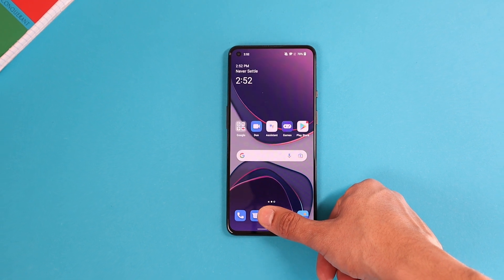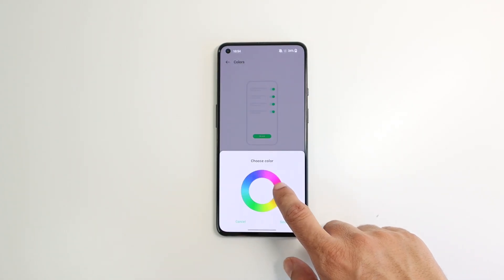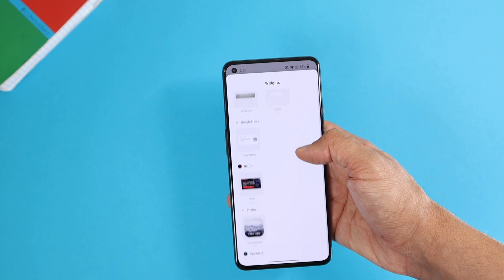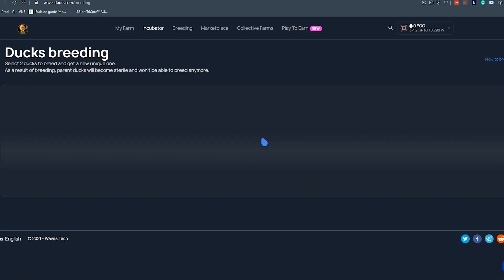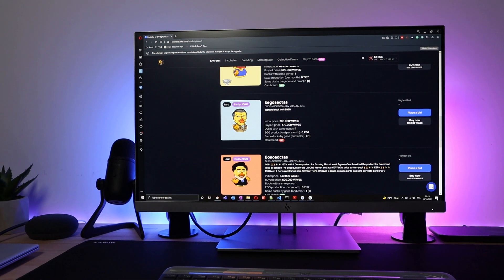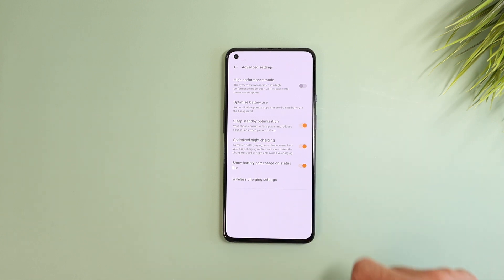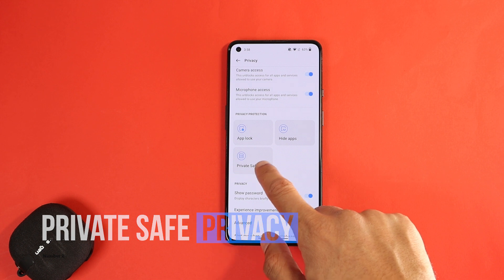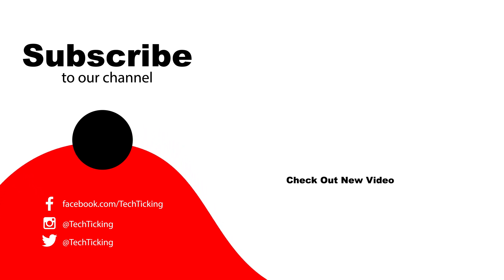OnePlus 9 Android 12 Beta Update - Top 9 New Features!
The Oxygen OS 12 beta update based on Android 12 for the OnePlus 9 is here, it is smooth for a beta update, and here are the top 9 new features!

Early Private Access Black Friday Deals!

Holiday Shopping Deals!

0:00 intro
0:24 features to be covered
0:43 Change the Colors
1:03 Icons Shape
1:30 New OnePlus Shelf
1:53 Gaming Dashboard
2:13 Blockchain Game Video Sponsor
3:30 Raise to Wake
3:50 Sleep Stand-by Optimization
4:15: Mic and Camera Access
4:57 Private Safe
5:26 App Lock